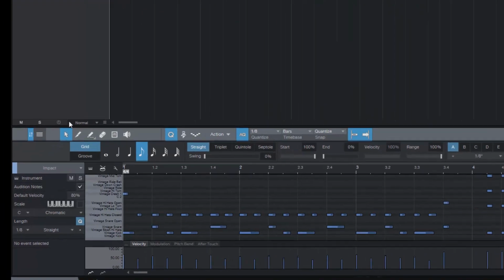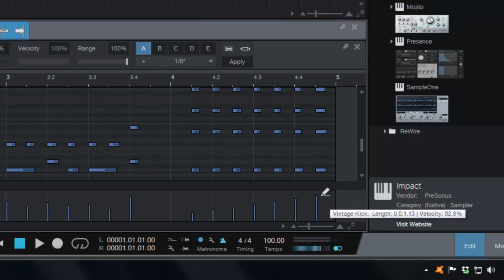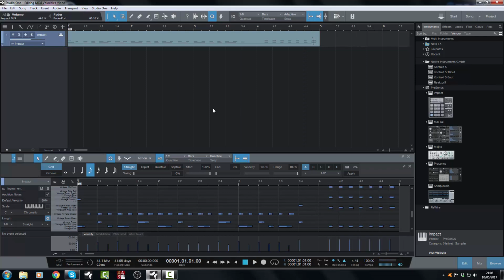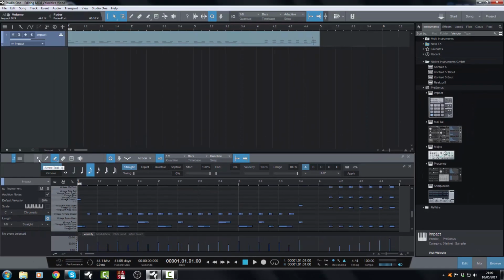Editing MIDI Velocities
In today's video, we will look at a quick and easy way to edit the velocities of your MIDI performances to create more dynamic interest and intensity.